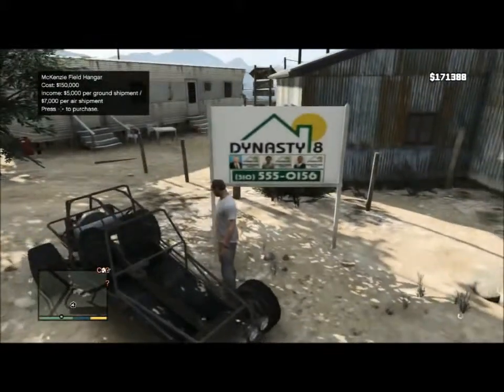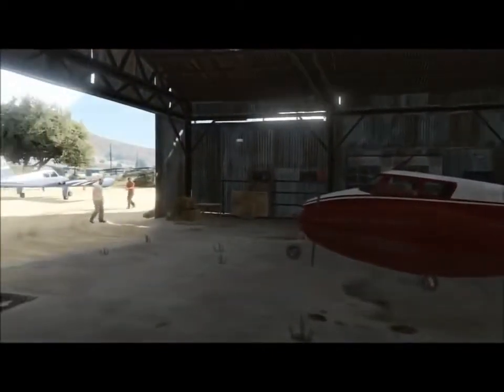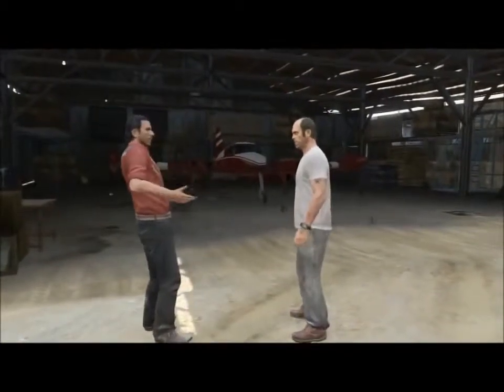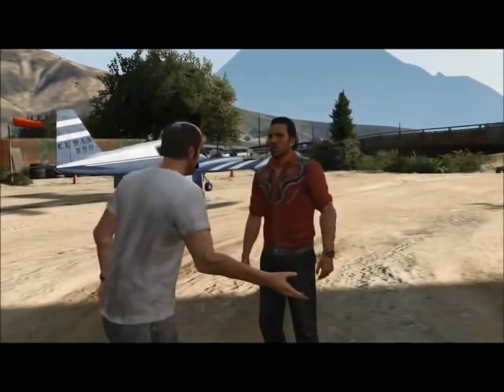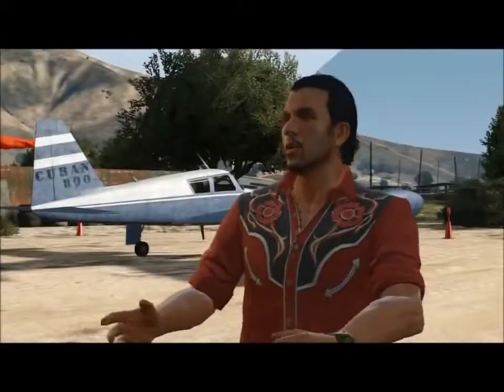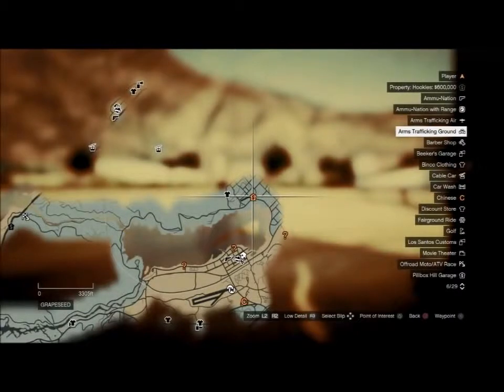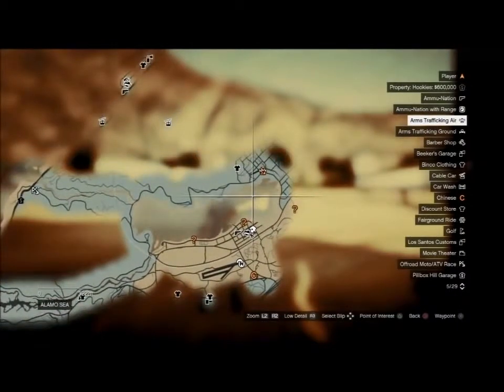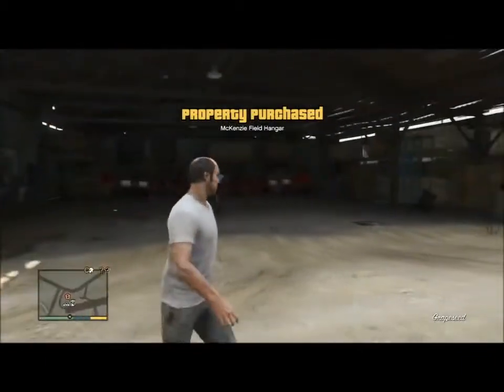GTA 5 GAMEPLAY WALKTHROUGH Purchasing a hangar for Airplanes!